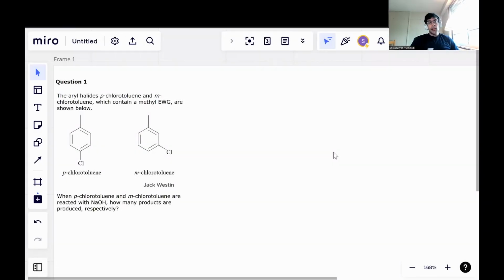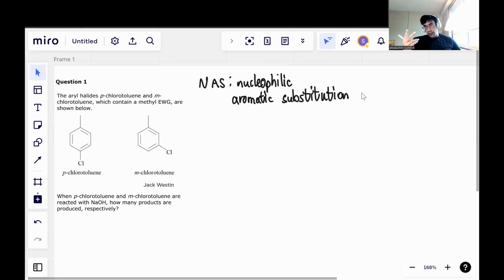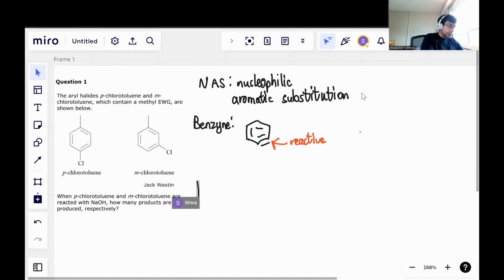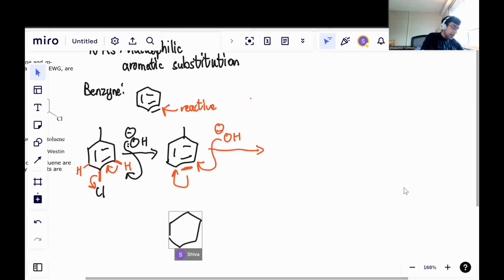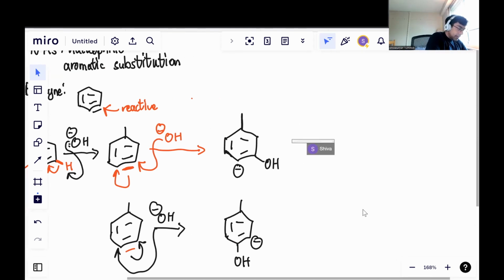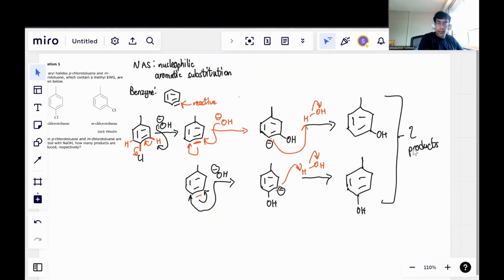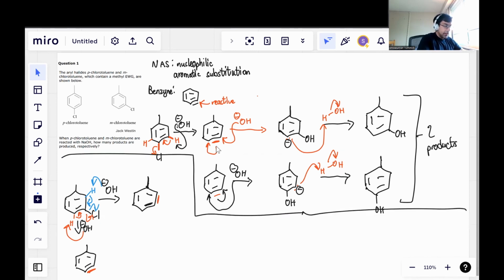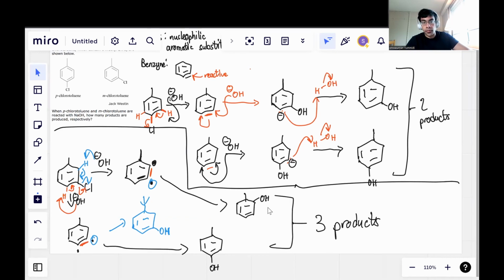MCAT Organic Chemistry - Determining Products of a Reaction with Nucleophilic Aromatic Subsitution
Hi all, today we have BigSibTutor Shiva going over an MCAT Organic Chemistry problem from Jack Westin that asks for the number of products from reacting p-chlorotoluene and m-chlorotoluene with NaOH. This type of problem is sovled through Nucleophilic Aromatic Subsitution (NAS).